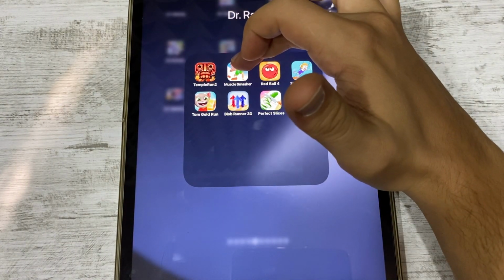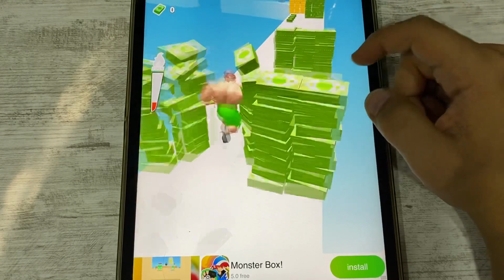Temple Run 2, Muscle Smasher, Red Ball 4, Save The Girl, Tom Gold Run, Blob Runner 3D,Perfect Slices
Like This Video, Please)

Comment What To Play Next 🤔